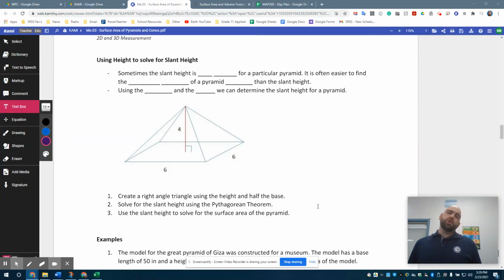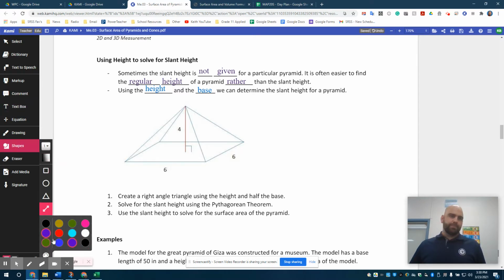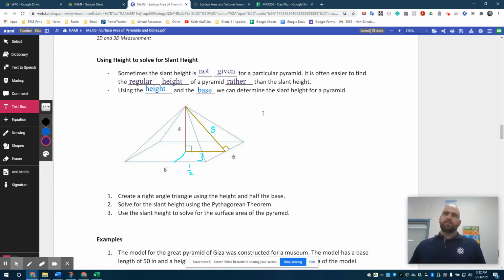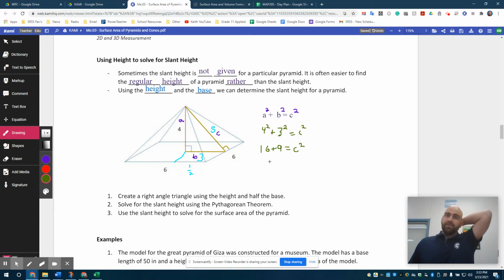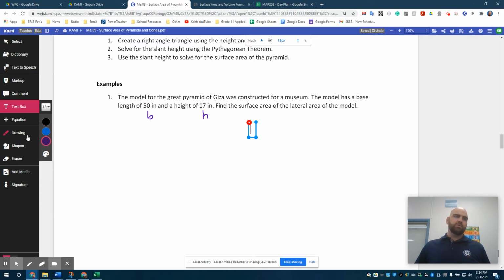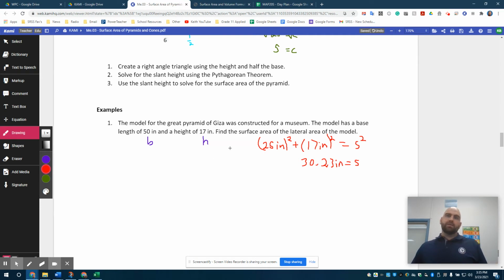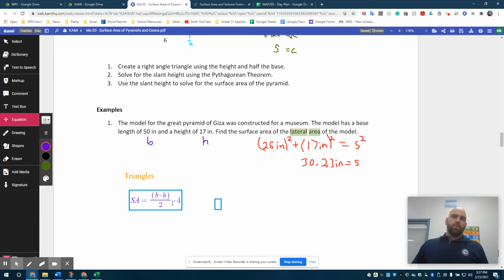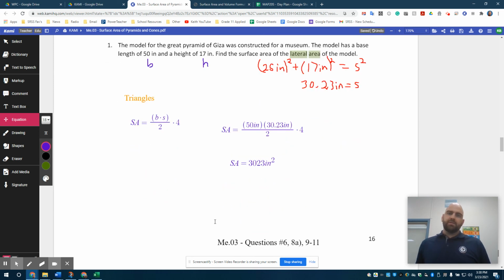Me 03 54 Using Pythagorean Theorem to Solve for Slant Height